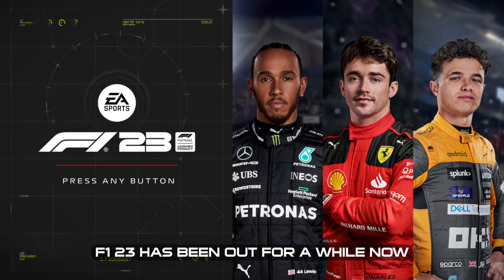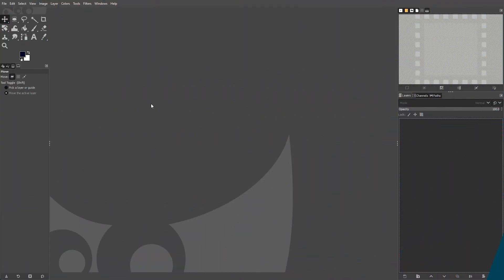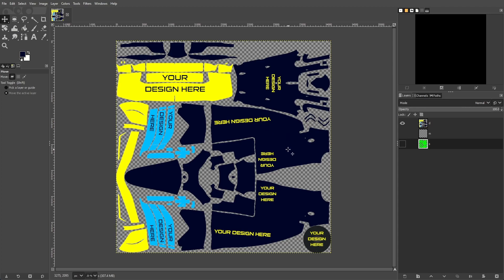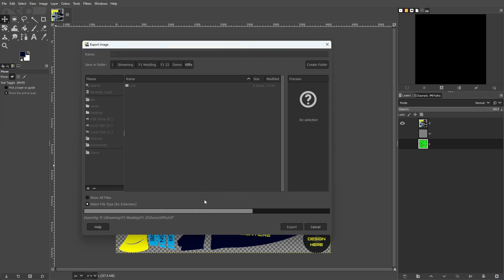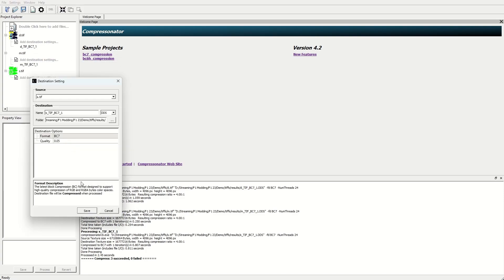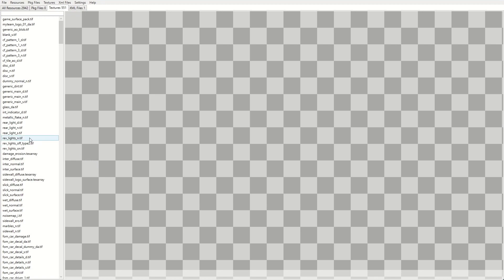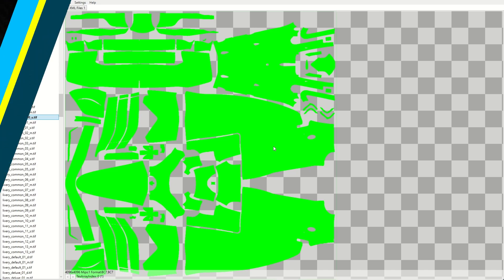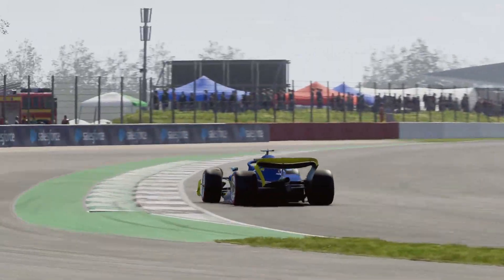F1 23 Livery Modding Guide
WARNING: Making any changes to the game files may result in you being unable to play F1 23 online until the changes are reverted.

F1 23 has been out for a while now and if, like me, you find the livery customisation limited and the intrusion of the overpriced PitCoin store insulting, this is the video for you.

Over the next 10 minutes I will show how you can create a completely custom livery for your F1 23 My Team career.

In this video we're going to cover everything you'll need to make a high quality custom livery. From the software required, the step-by-step process of generating the livery, and ending how it will look in the game.

00:00 Intro
00:17 Software
01:34 Livery Design
03:47 Compression
04:50 Packaging
6:55 In Game
07:42 Outro